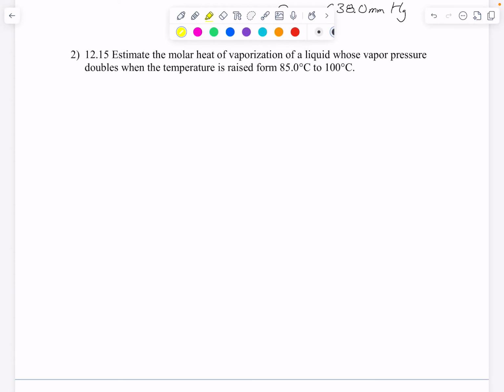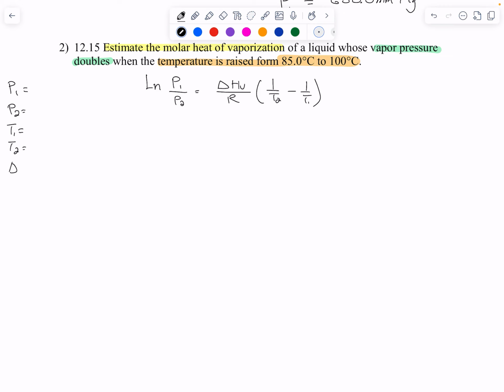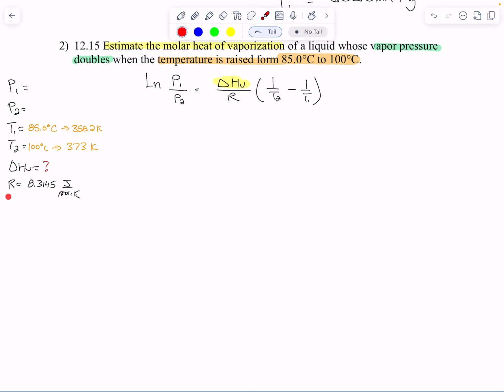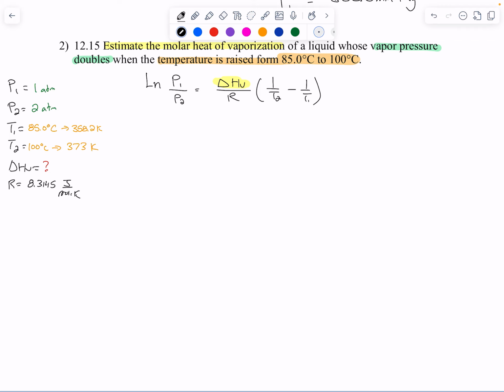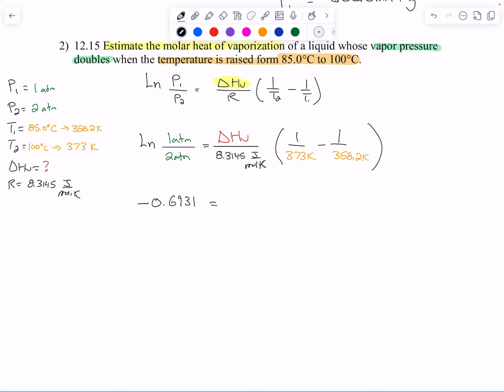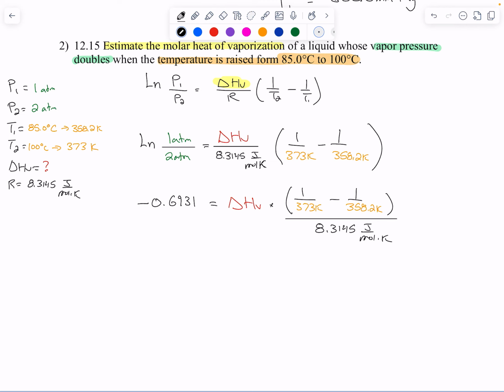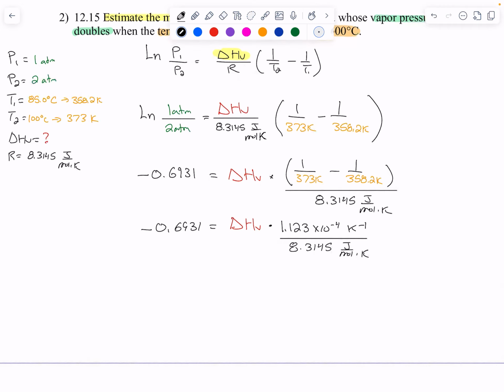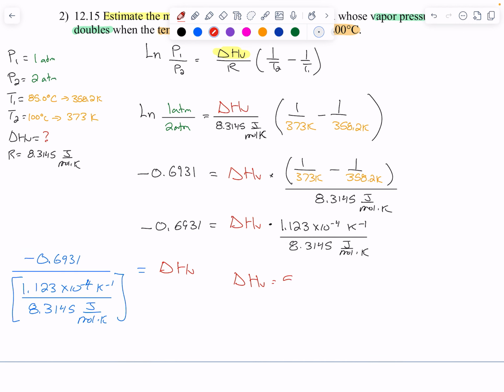CHM 152 CH 12 WKST 2